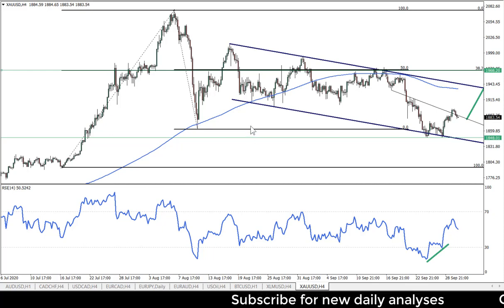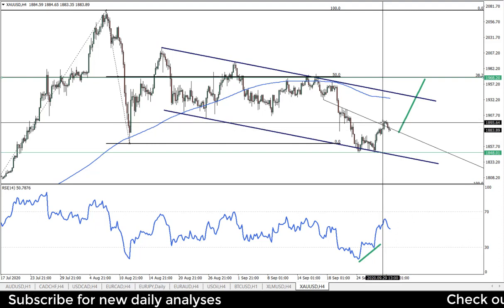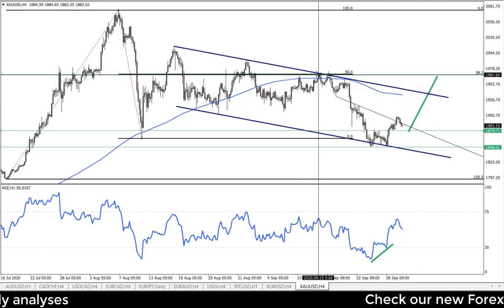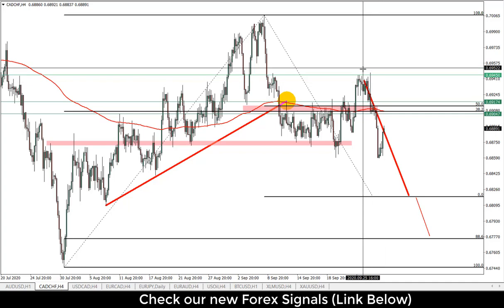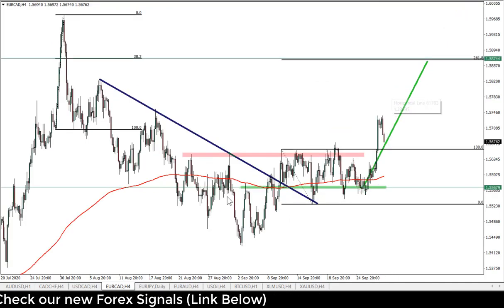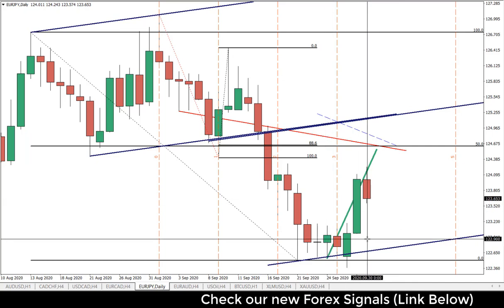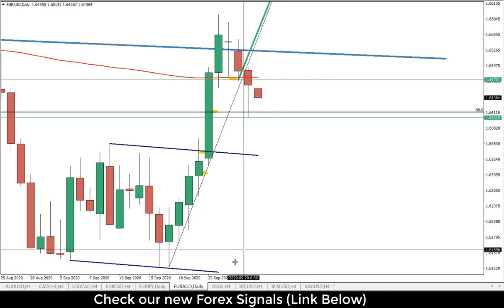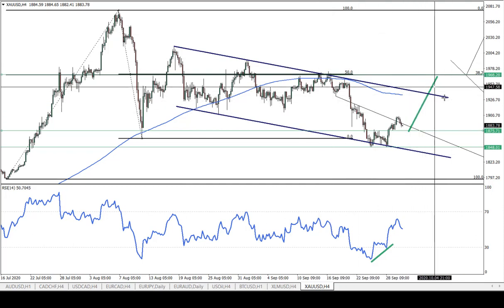XAUUSD Analysis | September 30th 2020